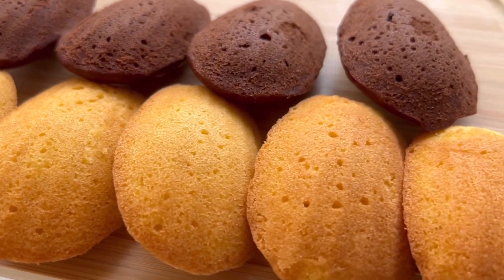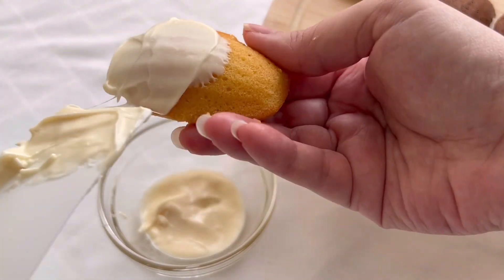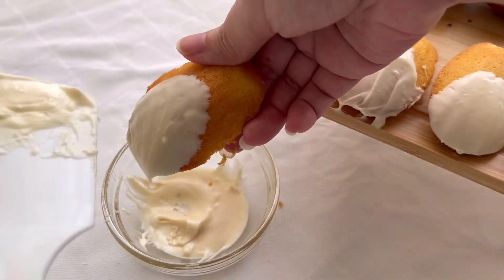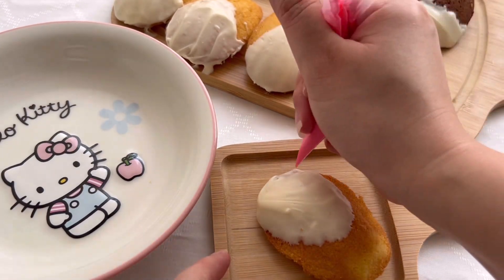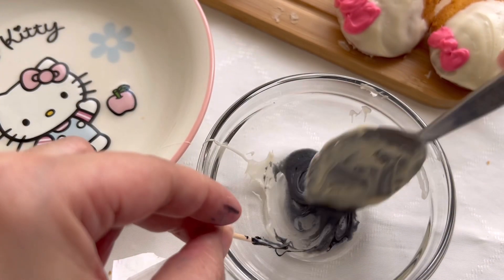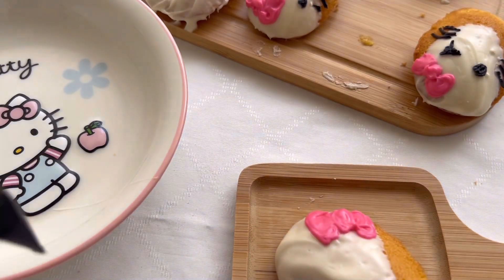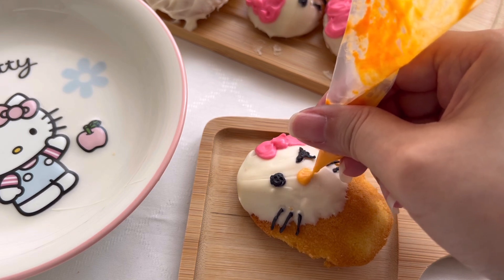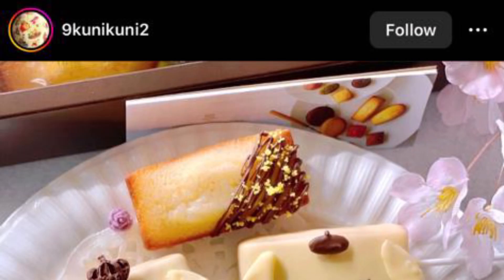Madeleine Part 2 | Hello Kitty| Expectation vs reality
Recently, my God daughter has been very encouraging towards my bakes and she showed me this Instagram post on Hello Kitty Madeleines.

In love with Hello Kitty, I decide to give it a try and of course I still have plenty of room for improvement.

I don’t really eat Madeleines and as a busy mommy who wants everything done quickly to save time, I find it so troublesome to decorate. Decorating with icing or chocolate or icing may look beautiful but adds additional unwanted calories. On the norm, I do avoid creamy stuff 😛